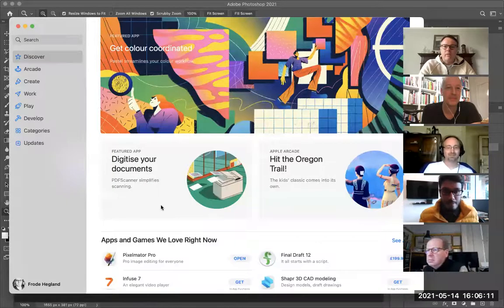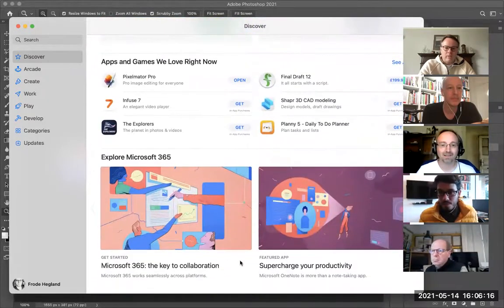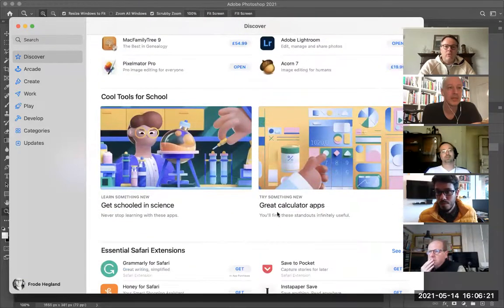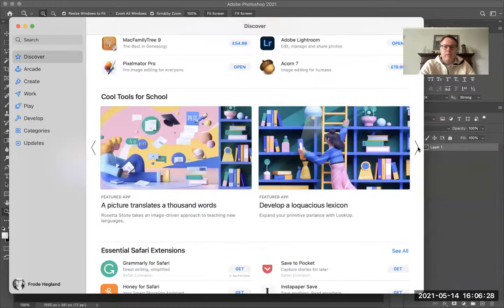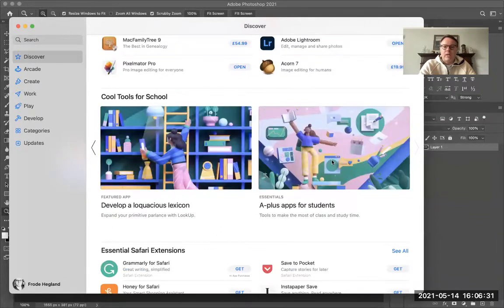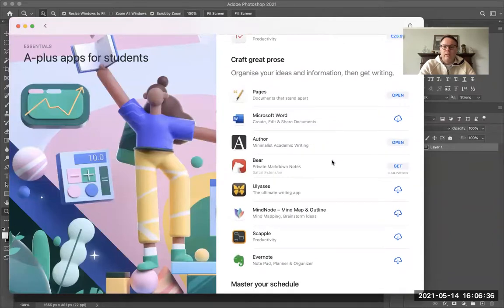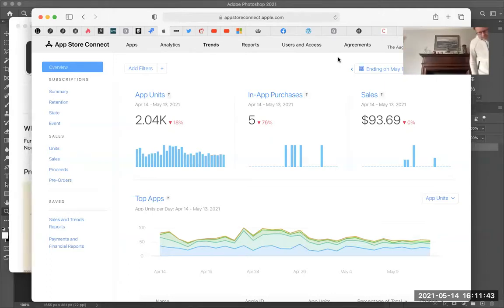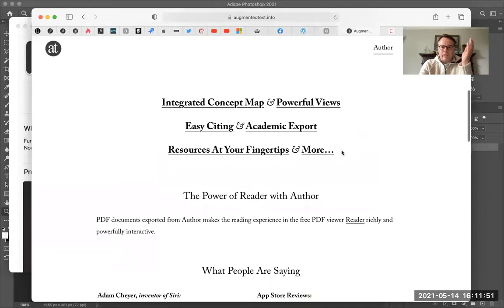Open Office Hour 14 May 2021